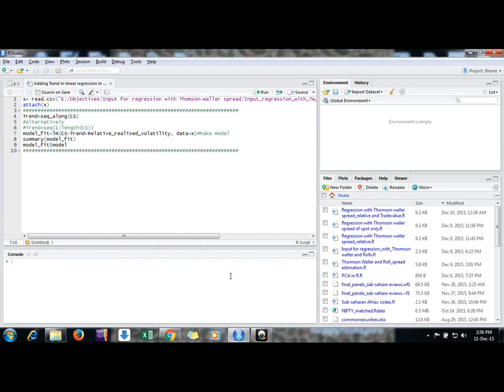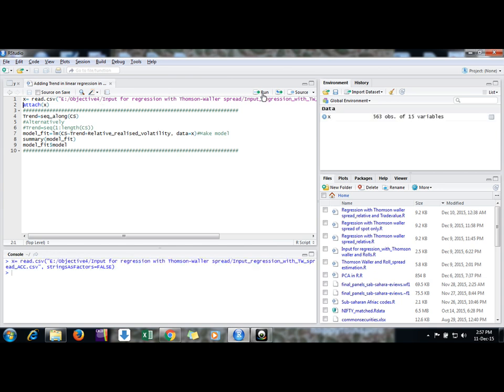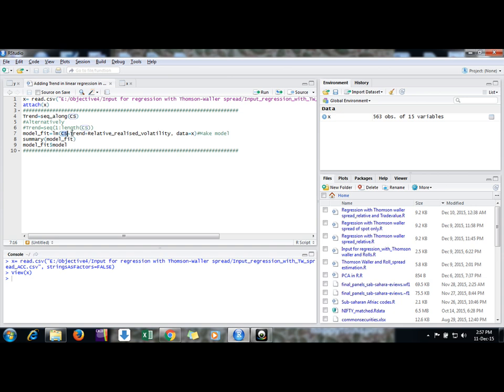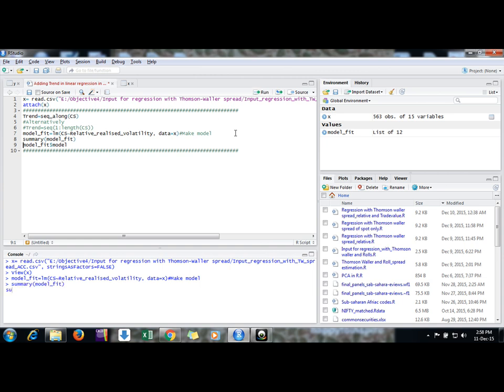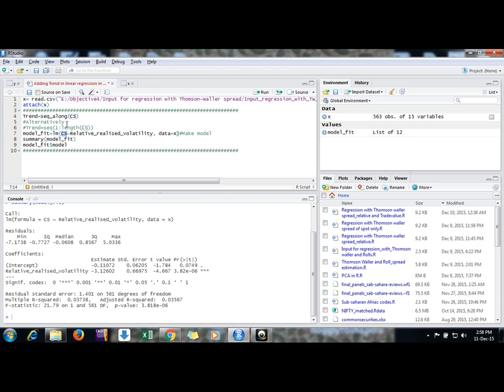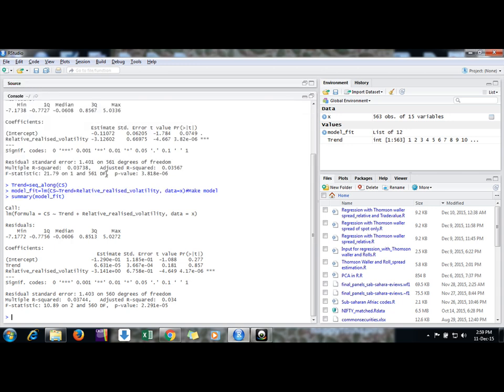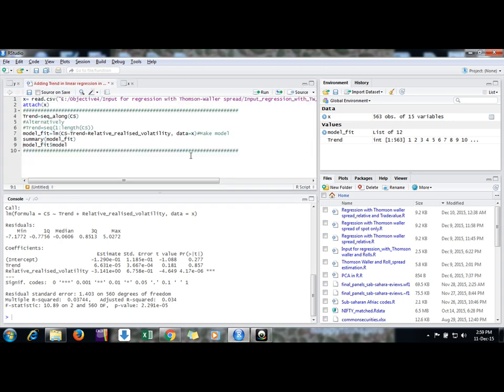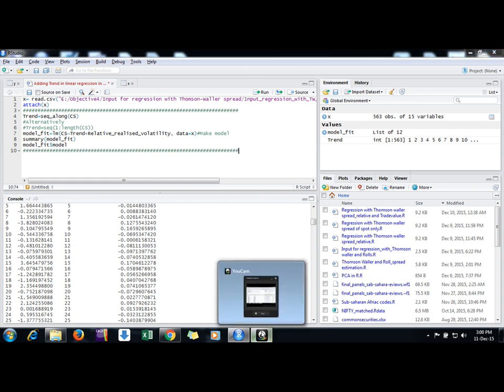How to add Linear Trend in linear regression in R Studio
Hello Friends,
This video will help you adding a trend variable in your regression.
R is not having a by default function for adding trend in regression.